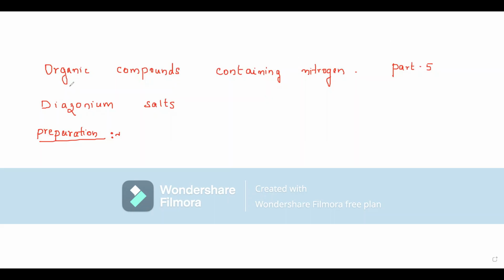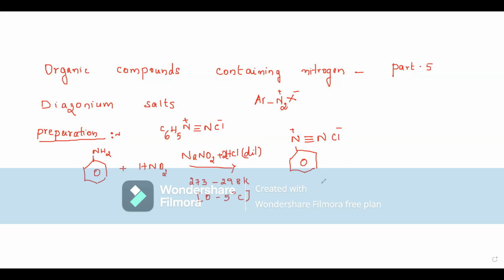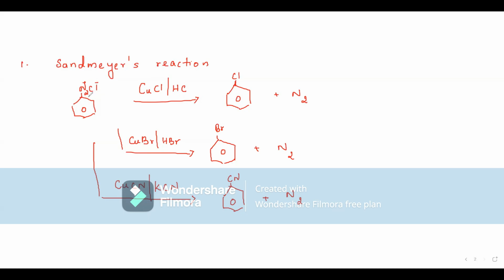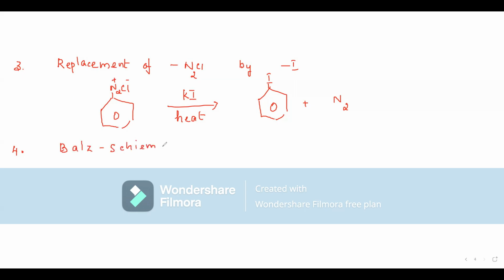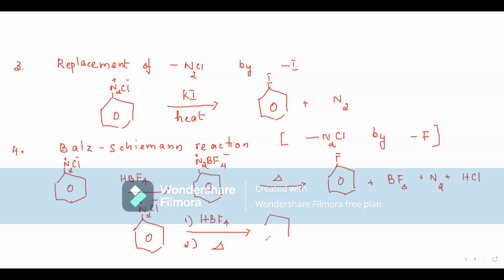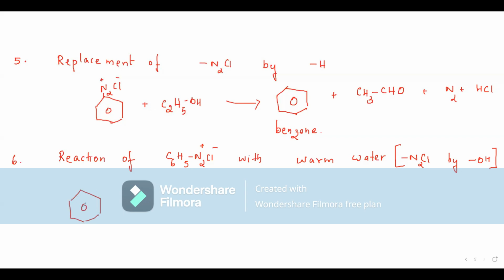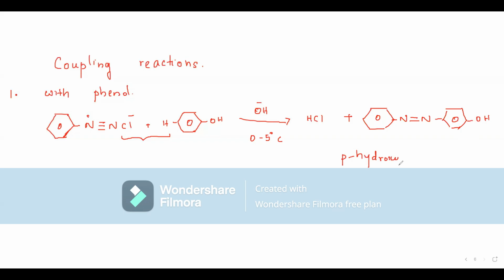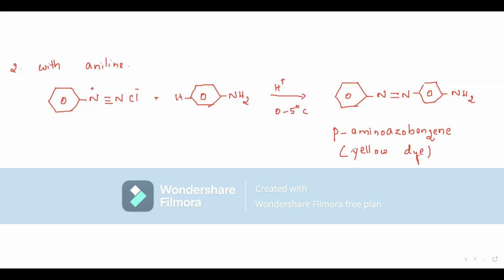isc class 12 organic compounds containing nitrogen part-5 | Tales of Chemistry